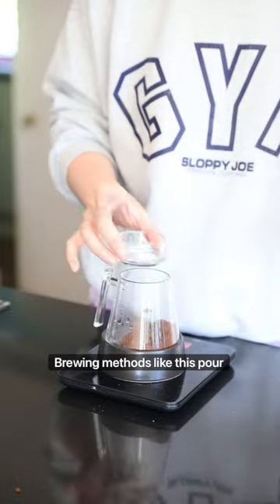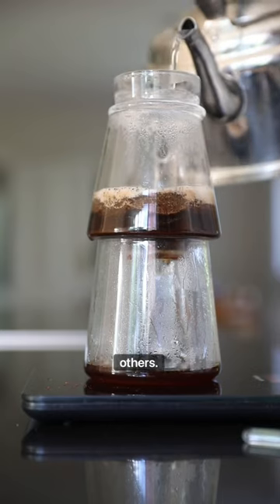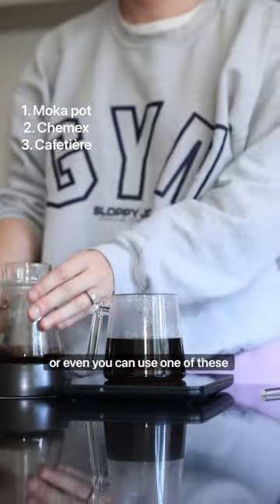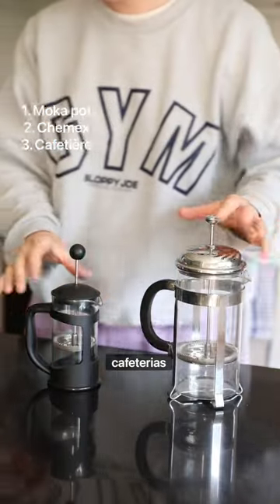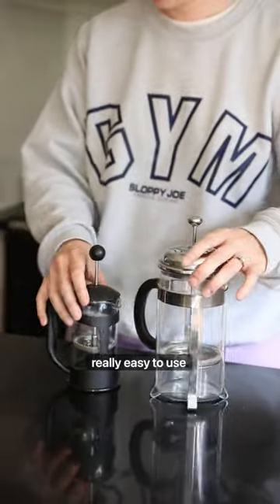Zero waste coffee ☕️